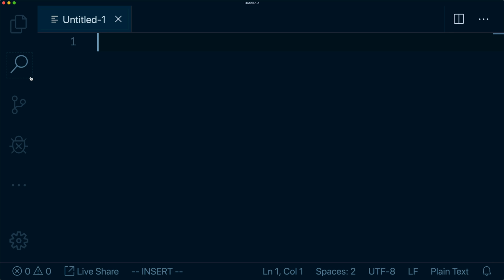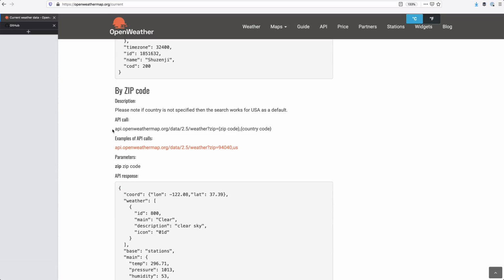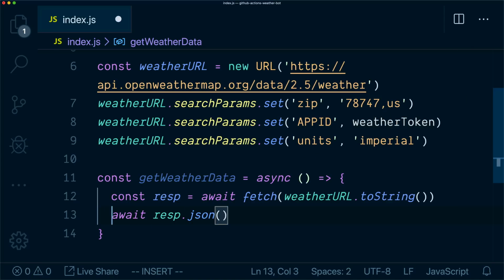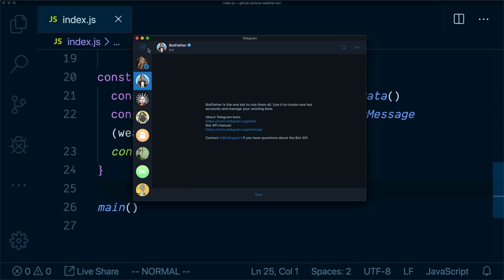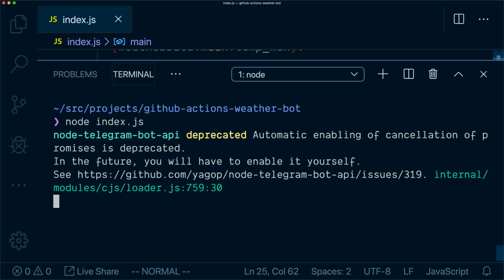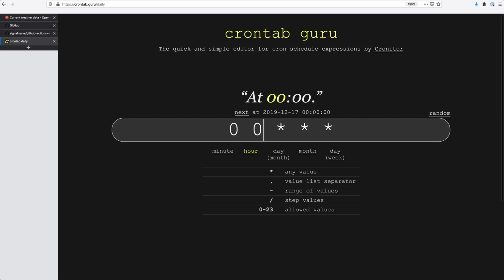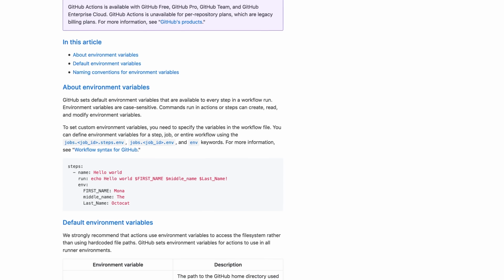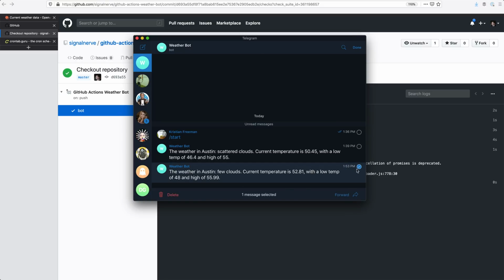Learn GitHub Actions in Under 30 Minutes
I've tinkered with a ton of programming tools this year, but none of them has captured my heart like GitHub Actions. It's a continuous integration tool, yes, but it's also a general purpose code execution platform, and it's built into the website that I use to manage my projects every day.

In this video, we'll explore the what, the why, and the how of GitHub Actions, building a very typical weather bot with a not-so-typical deployment strategy: it's deployed and run daily using GitHub Actions. In building the project, we'll understand how to get up and running with GitHub Actions, how to securely store environment variables and configuration details in our repositories, and much more.

00:00 Intro
01:48 Coding the Weather Bot
10:14 Deploying our bot using GitHub Actions

MY GEAR!

ONE AND DONE LENS
WIDE LENS FOR WALKING AROUND
ON CAMERA MIC

THE BEST MIC FOR NARRATION
MIC ACTIVATOR (must-have for above mic)
USB INTERFACE